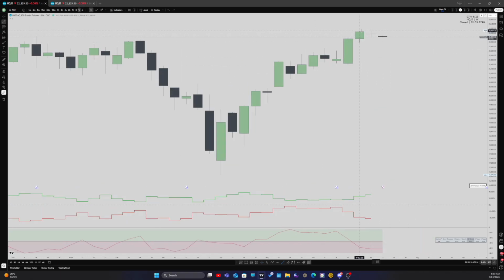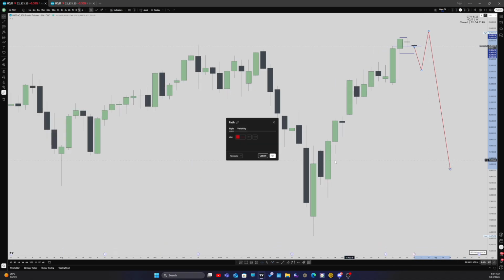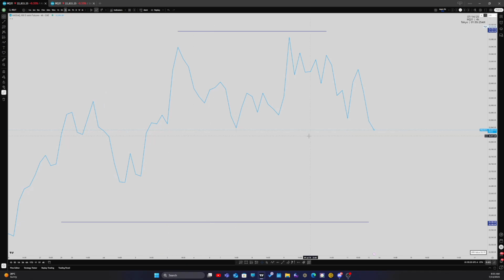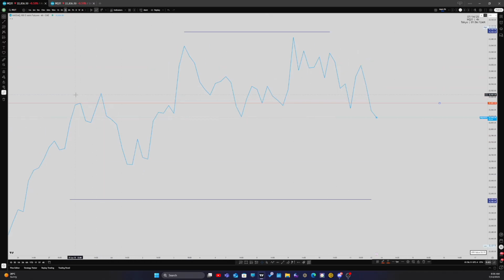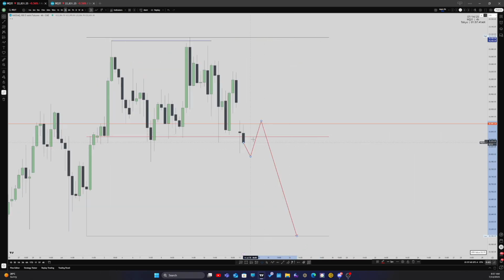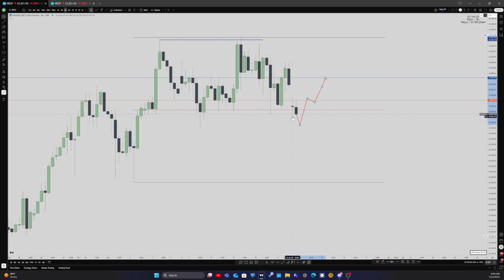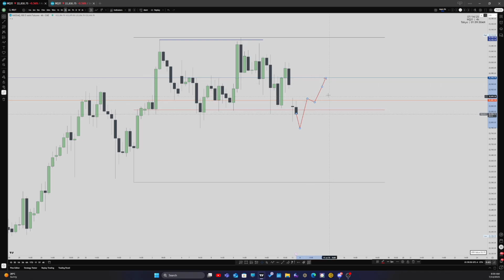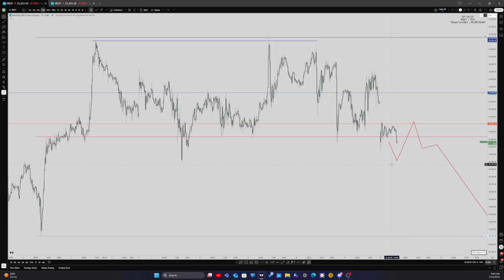NQ market outlook 14.07.2025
NQ Market Outlook  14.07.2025 Get a glimpse of what to expect for NQ in today's trading session. We will be discussing possible scenarios and outcomes based on current market conditions.